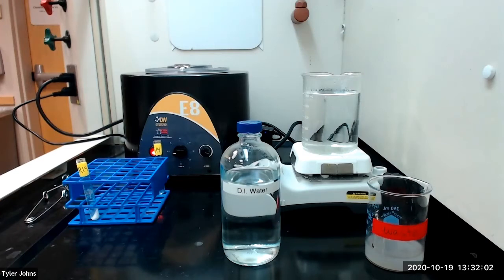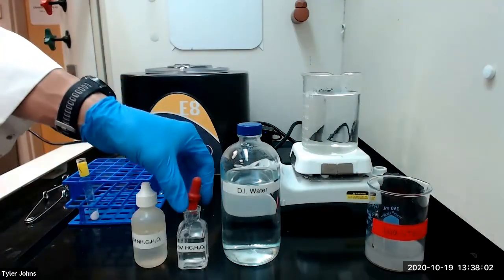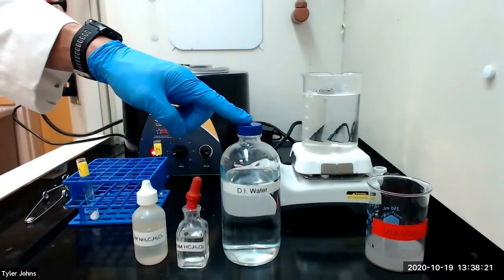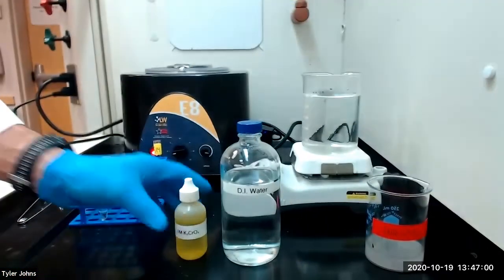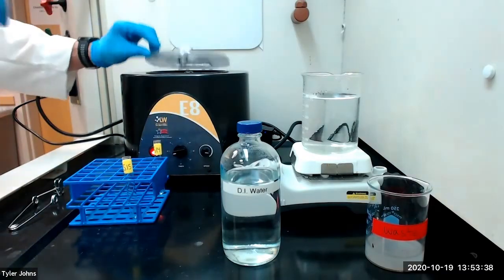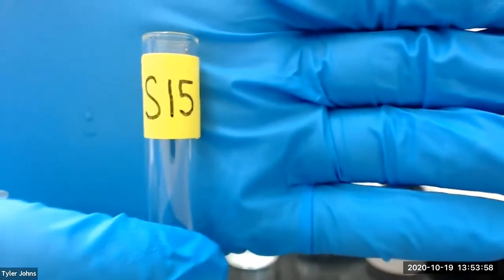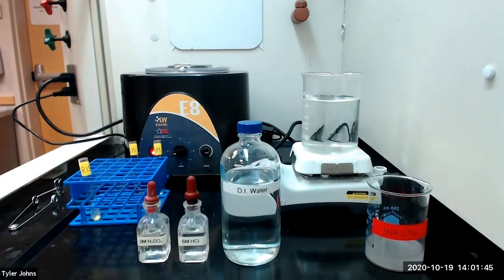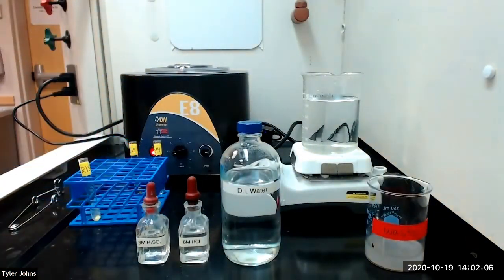Test for Barium (Ba) Ion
In this experiment, we will test for the presence of barium (Ba) ion.  This test is from the carbonate group for qualitative analysis.